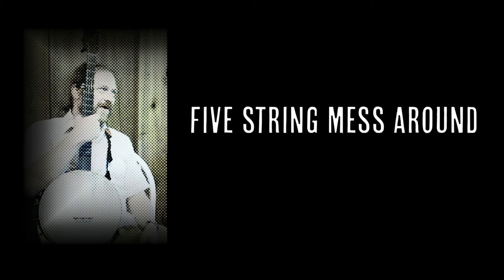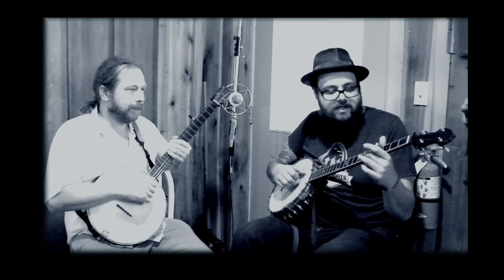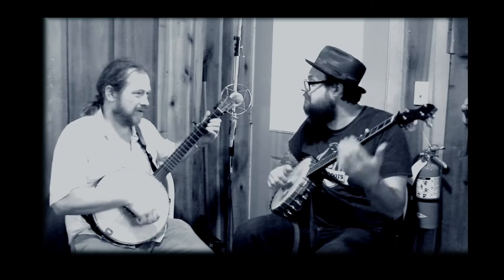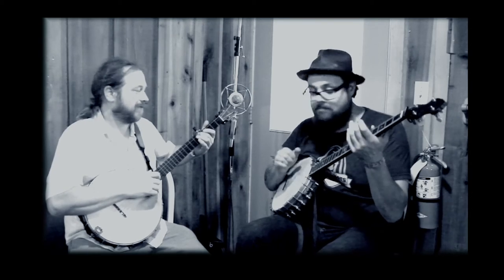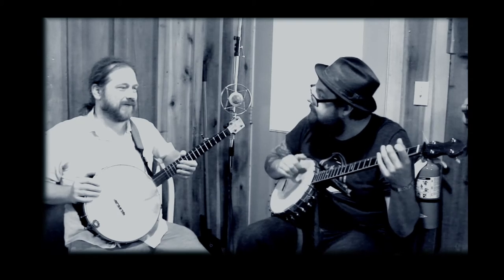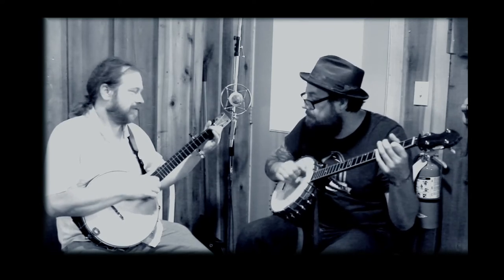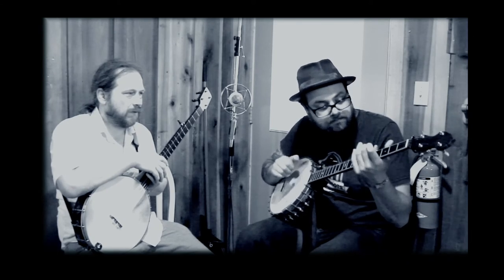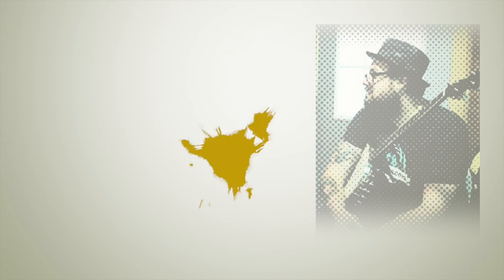5 String Mess Around - Episode 004 - Sean Geil (Clawhammer Banjo Lessons + Hangout)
Howdy all,

Welcome to my video series wherein a special guest and I sit down, hangout, talk clawhammer, and learn a tune.

Afterwards, I create a full, in-depth lesson video complete with tablature and a measure by measure breakdown.

This episode's tune:  Yew Piney Mountain

You can get the tab, video lessons, and check out all of the available 5 String Mess Around Episodes